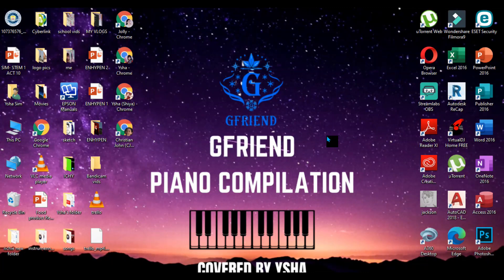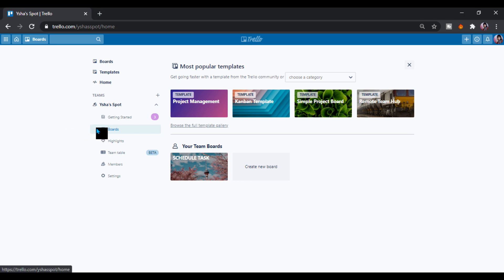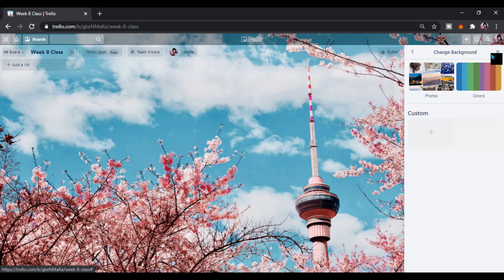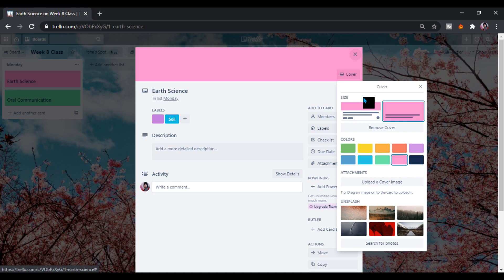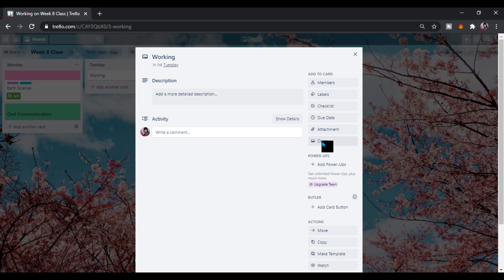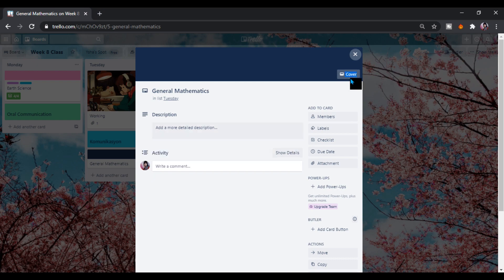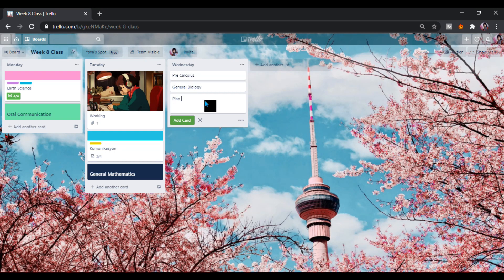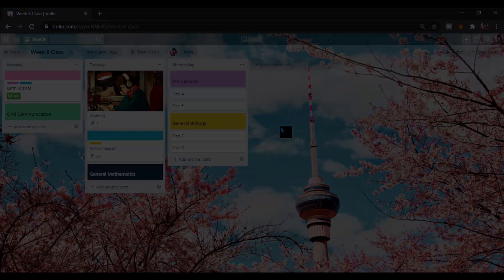HOW TO USE TRELLO FOR BEGINNERS AND WORKFLOW EXAMPLE IDEAS Tutorial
Hello everyone. Now I make a step by step tutorial of using Trello. Trello is a free tool used for online collaboration. If you're looking to maximize your productivity with a project management tool, look no further! Here's how to use trello for beginners.

how to use trello
how to use trello for beginners
2020 trello tips
how to use trello for beginners 2020
how to use trello for project management
how to use trello effectively
how to use trello for daily tasks
how to use trello for organizing tasks
beginner tips for trello 2021
how to use trello app for beginners
trello tutorials for beginners
trello tutorials 2021
trello tutorial for beginners 2020
trello tutorial
trello guide
trello website
advantage of using trello
trello like apps free